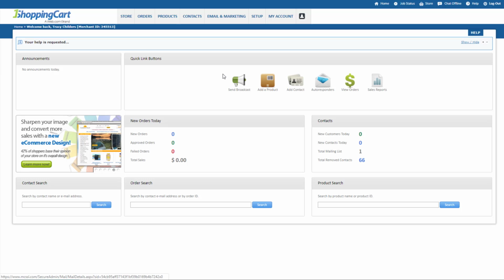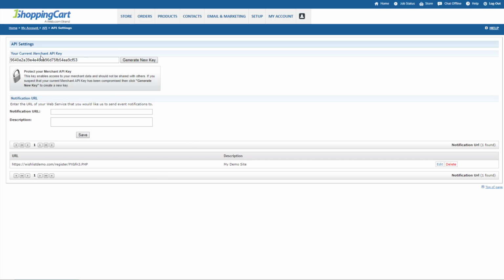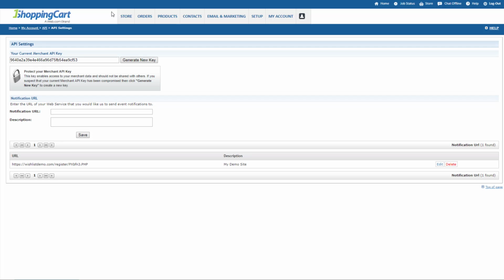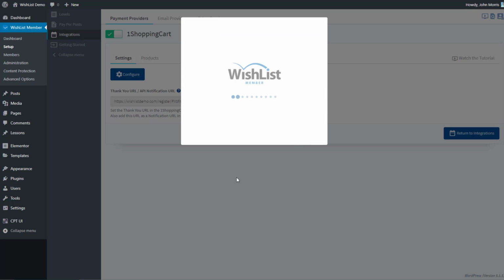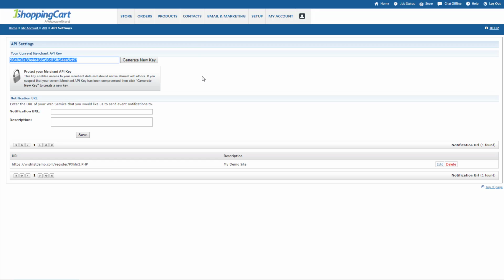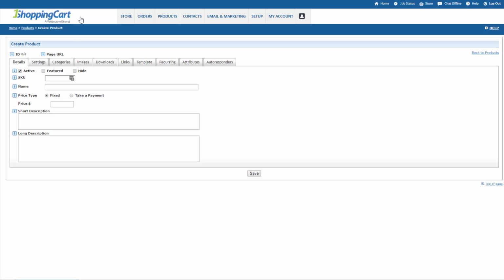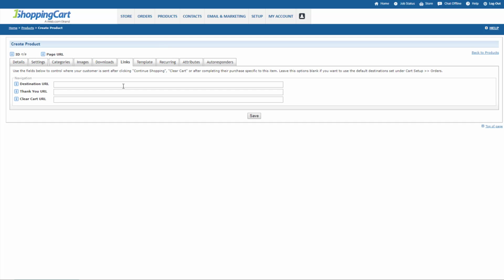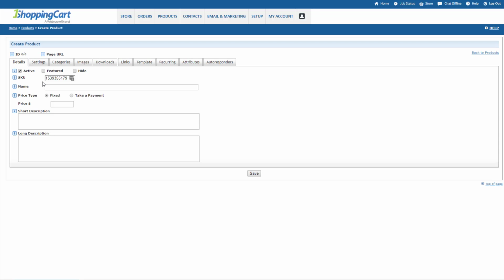WishList Member - 1ShoppingCart Integration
Learn how to integrate 1ShoppingCart inside WishList Member. To learn more about WishList Member go